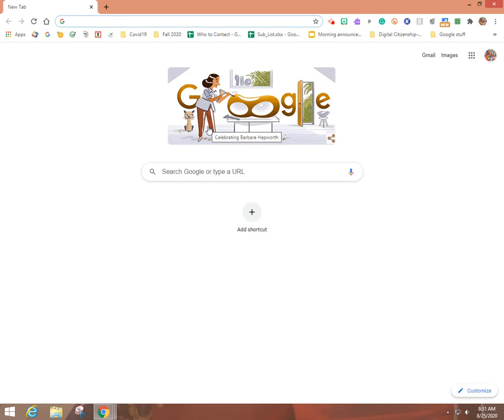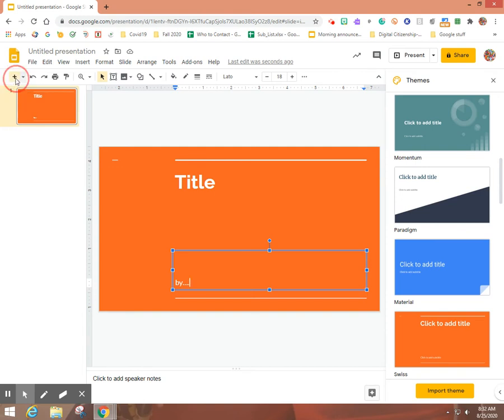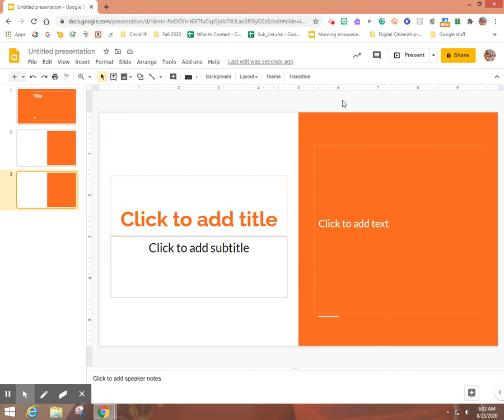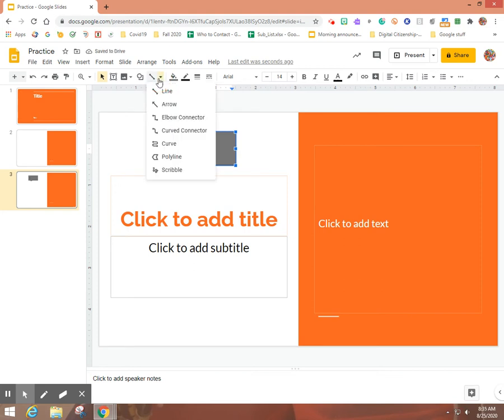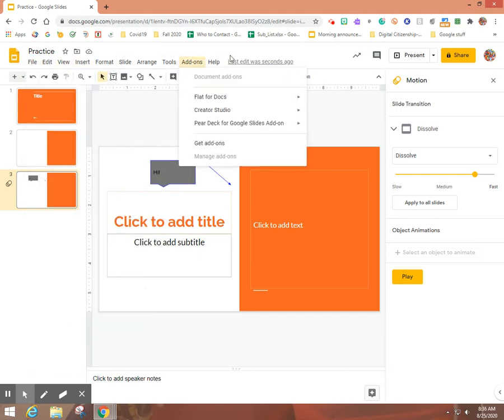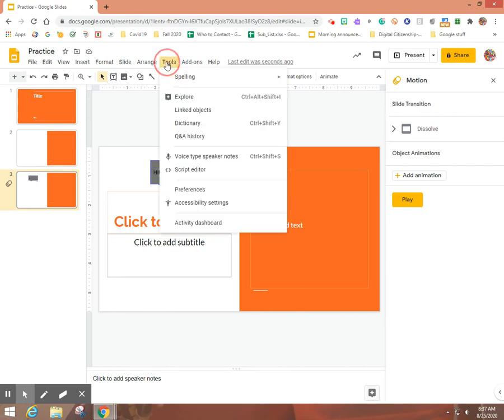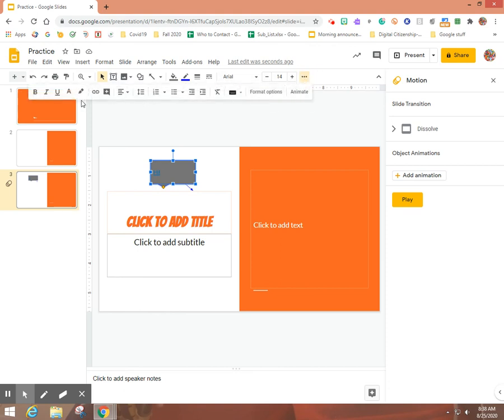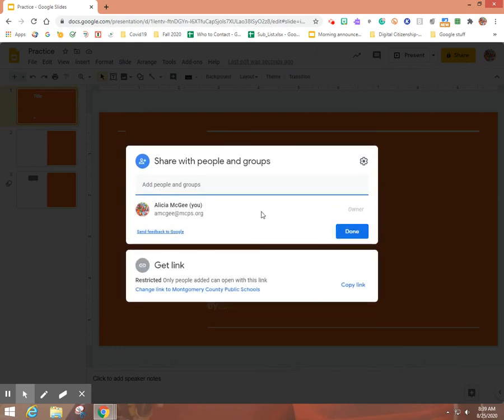Google Slides- Basics